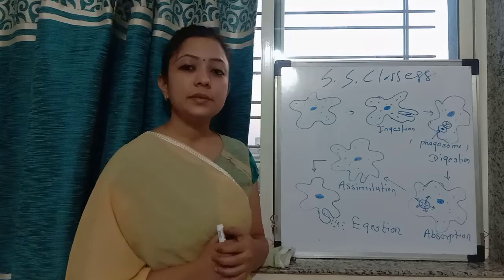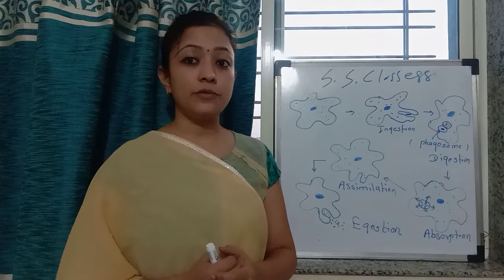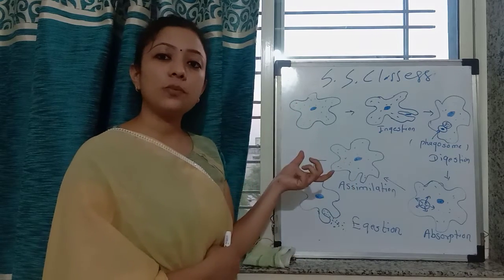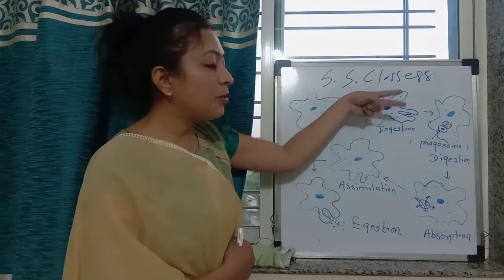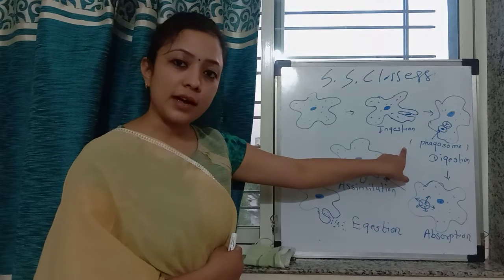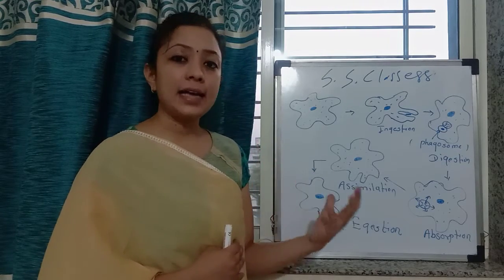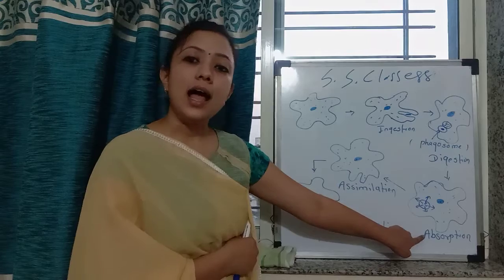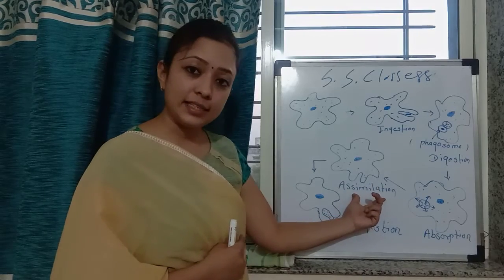10th cbse life processss part 5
Holozoic mode of nutrition in amoeba